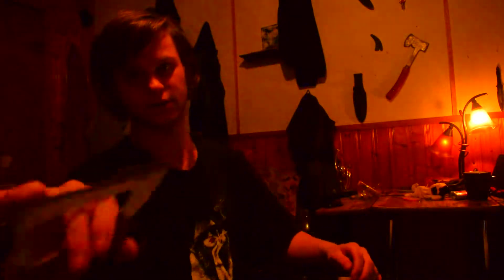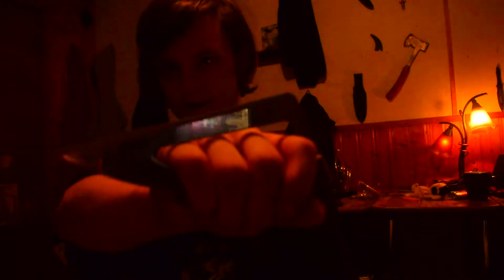Channel Update & Knife/Sword Show Case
★OPEN ME...Please :)★

Wanna play with me PSN: PopeyeDjam9
++Add on PSN to be in live streams++